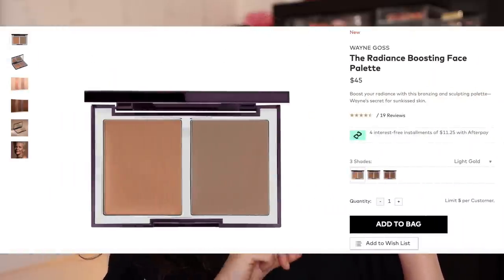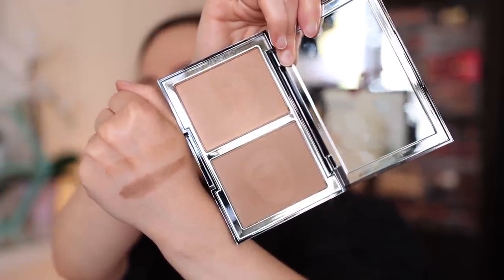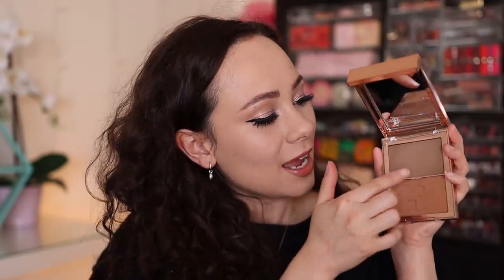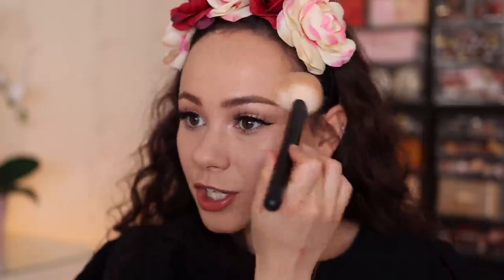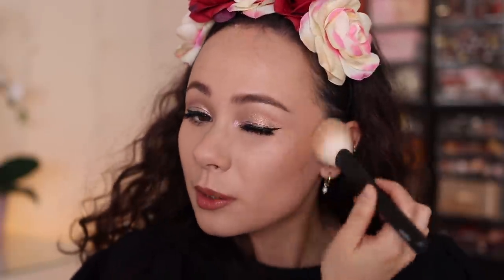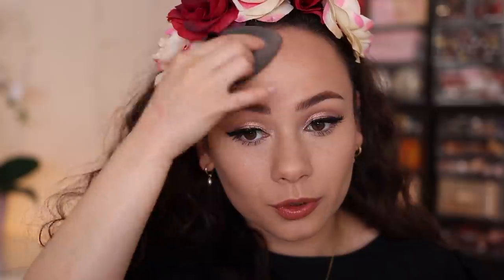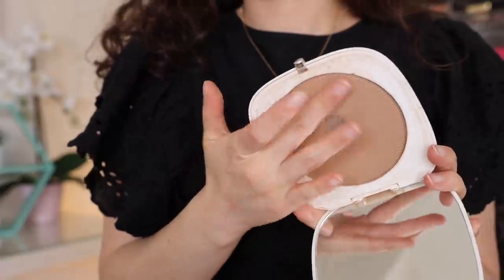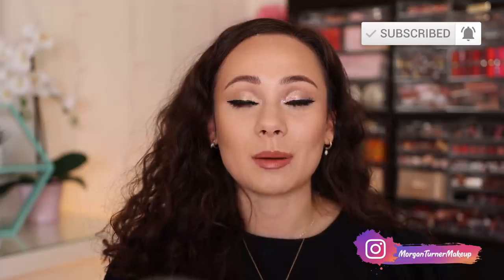Patrick Ta vs Wayne Goss Contour Duos // Which one is better?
Hi guys! In todays video I am going to review/compare two of the newest contour/bronzer duos to enter the market. Enjoy!

Wayne Goss The Radiance Boosting Face Palette (Satin Bronze)

Fourth Ray Oat Face Milk
Guerlain Lessentiel High Perfection Foundation (02N)
Beauty Blender Soft Focus Gemstone Setting Powder (Buff)
Pat McGrath Labs Dark Star Mascara
Salon Perfect Lash DNA (681)